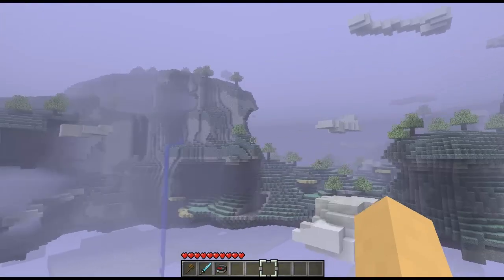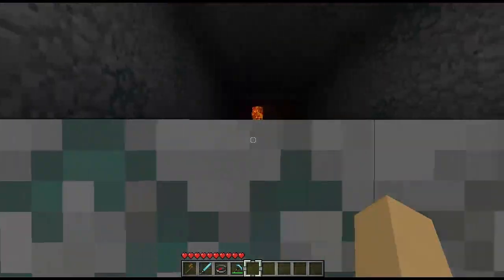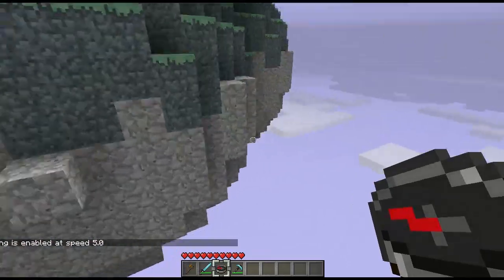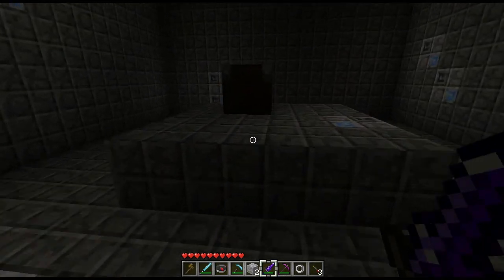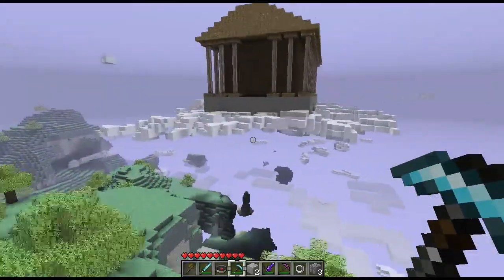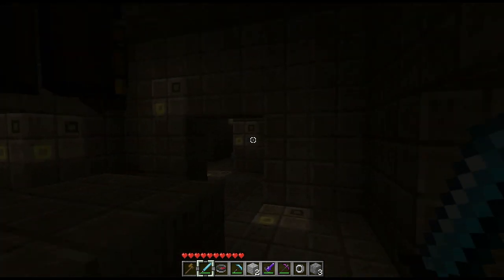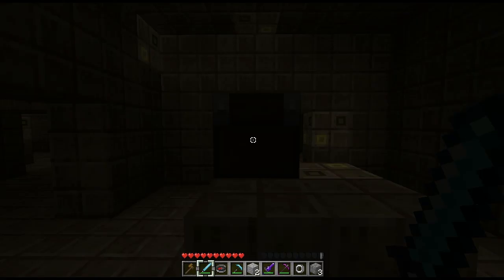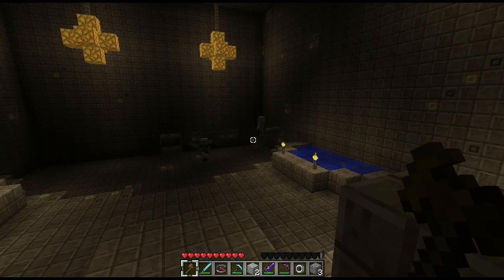Minecraft - Aether Mod Dungeons And Bosses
Hello guys this is Brinko054 and now im going to be showing you some of the secrets on the new Minecraft Aether. I hope you enjoy.